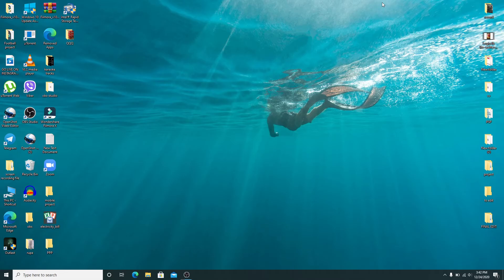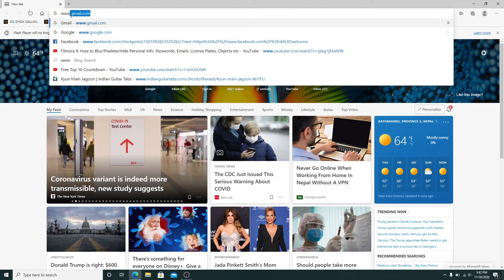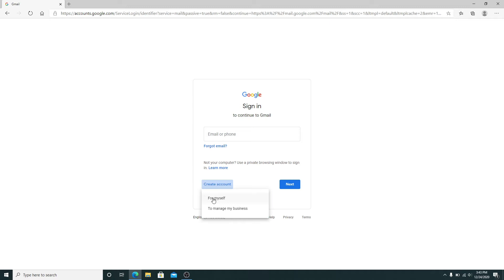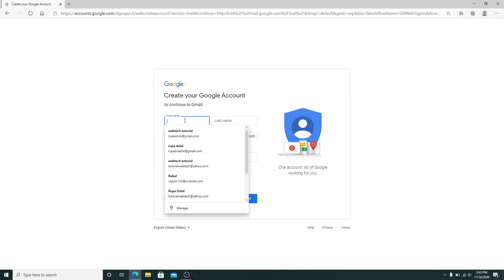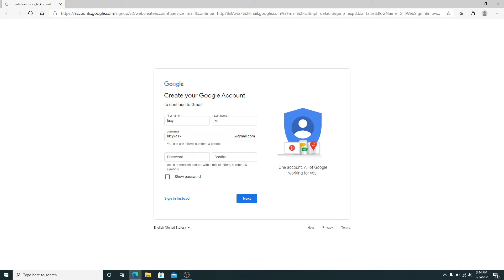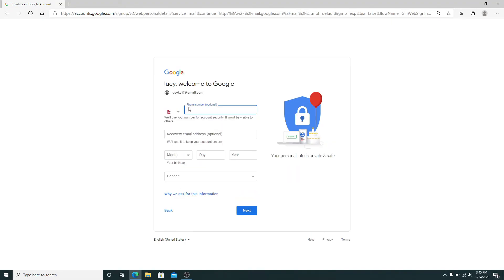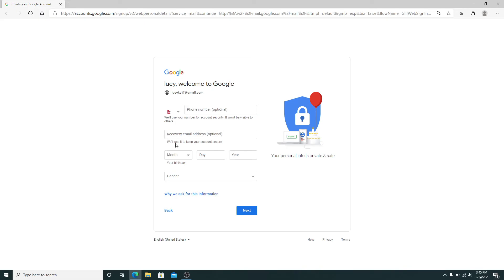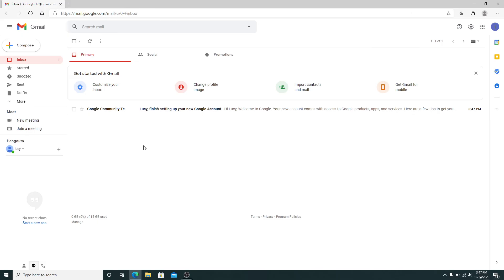Gmail Sign Up: How to Create Gmail Account in 2 Minutes (Gmail Account Registration 2021)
Learn how to create Gmail account easily within 2 minute from your desktop. See how Gmail Account Sign Up works.

Gmail account registration process explained in detail with step by step guide on registering Gmail Account.